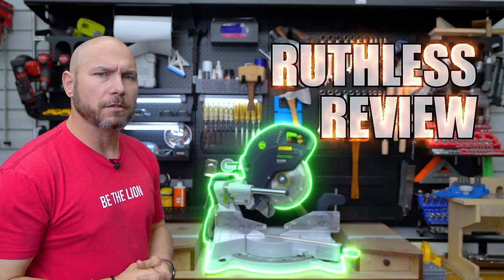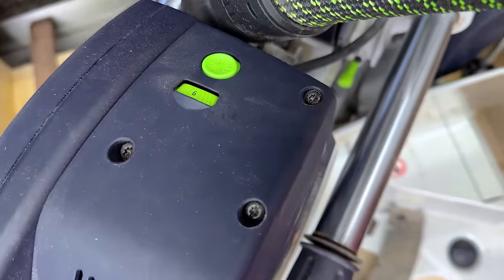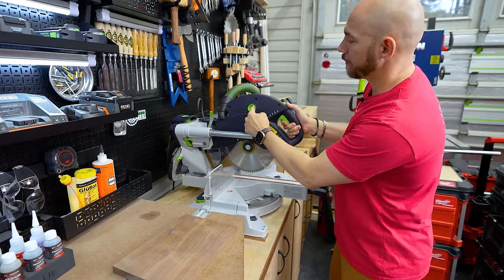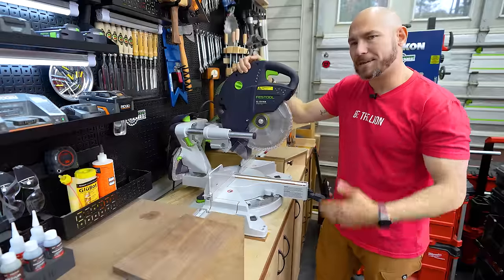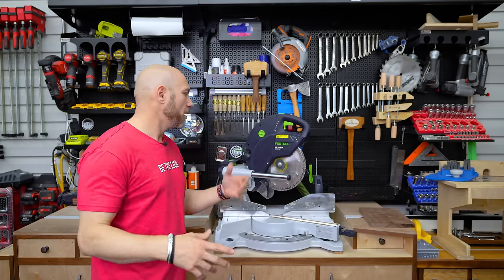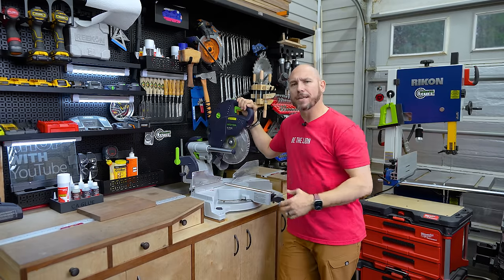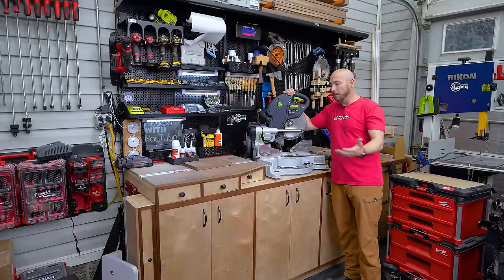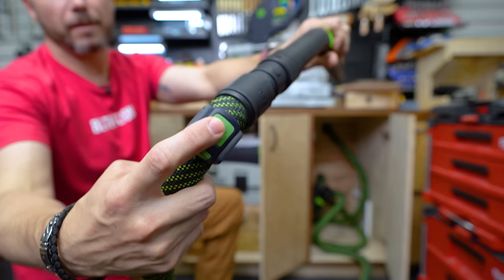Ruthless Review of the Festool Kapex Miter Saw!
The Festool Kapex KS 120 REB is one of the most accurate and easiest to use miter saws that you can buy for woodworking or carpentry work.  But that doesn't mean it's not without its faults.  Is the Festool Kapex worth the price?

Tools in This Video:
Festool Kapex
Festool 80 Tooth Blade
Festool CT36 Dust Extractor
Festool Blast Gate
Festool Bigger Hose
Festool Bluetooth Adapter
Festool Y - Splitter
Festool Hose
Festool Floor Cleaning Kit
Woodpeckers Stealth Stop Stop Blocks
Omniwall Weekend Warrior XL
Colliflower Zero Clearance Insert